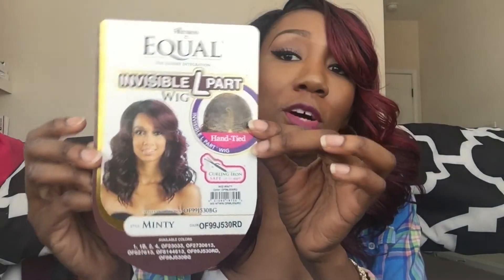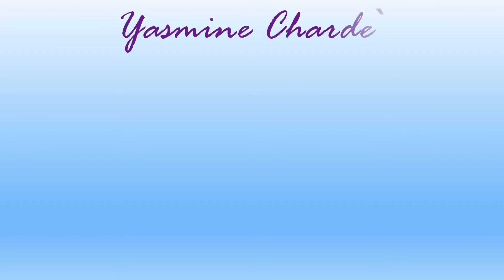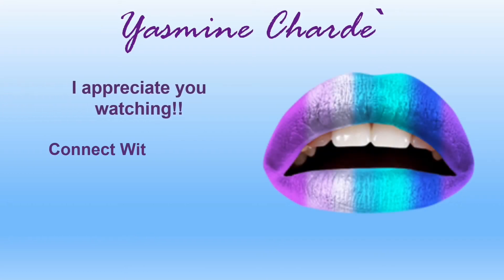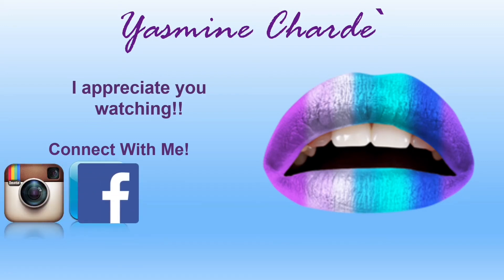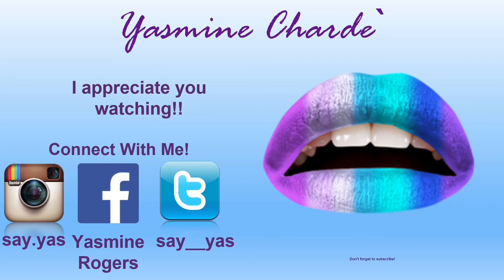Freetress Equal Wig Review | Minty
Here's the specs:

name - Minty
color - OF99J530RD
3 combs, and adjustable straps

Collabs, Reviews, or Anything Business Related ..